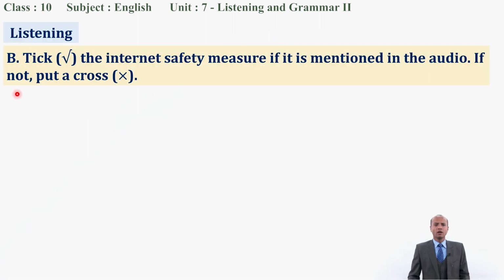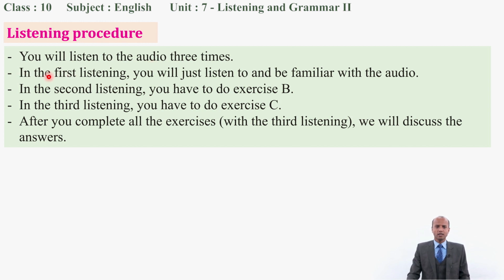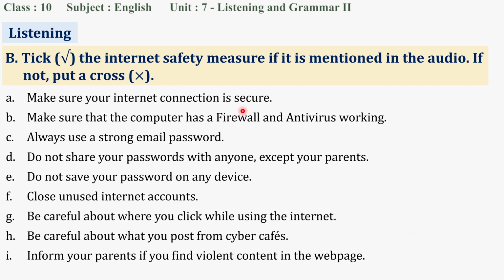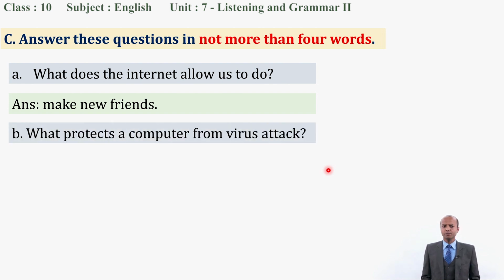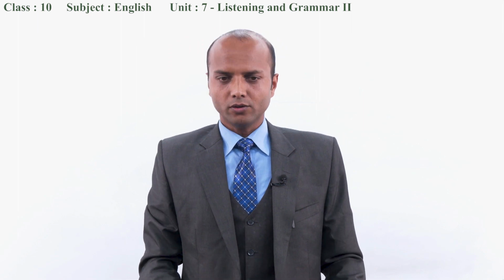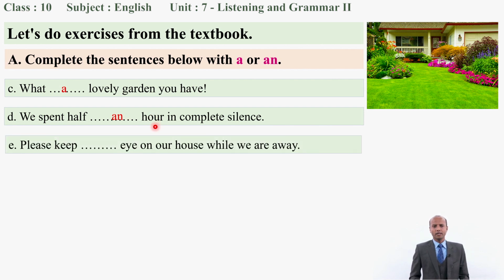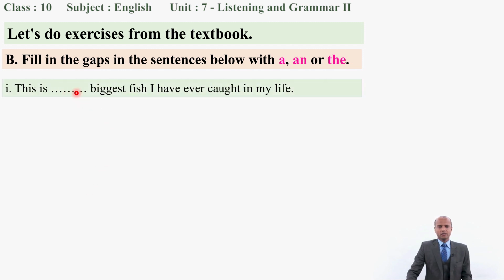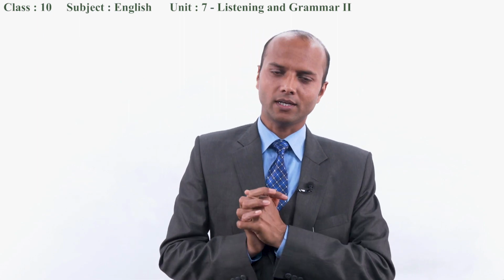48 Class 10 English Unit 7 Listening and Grammar II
Class: 10
Subject: English
Unit/Lesson: 7 Listening and Grammar II

सानोठिमी, भक्तपुर
© Center For Education and Human Resource Development
Sanothimi, Bhaktapur